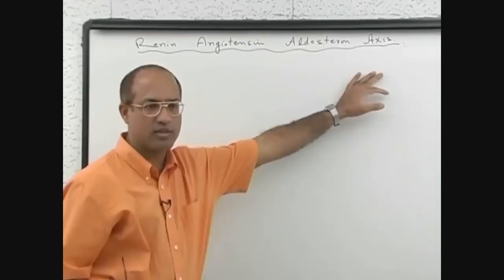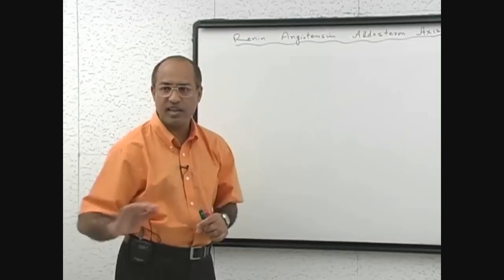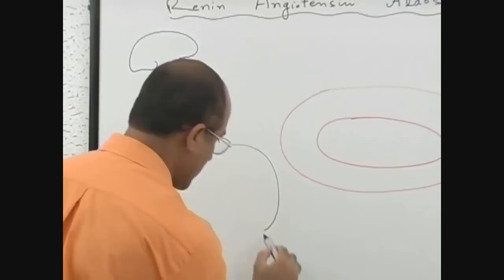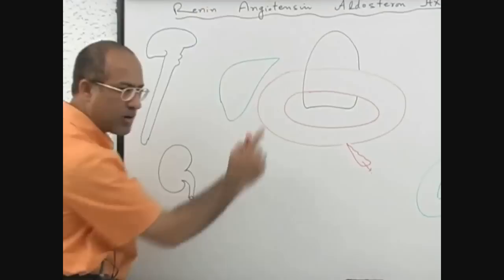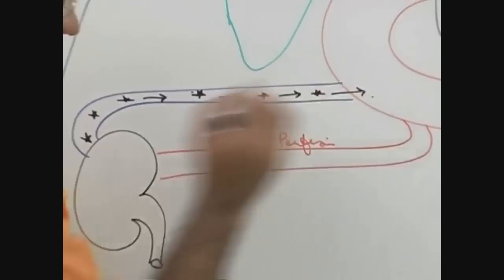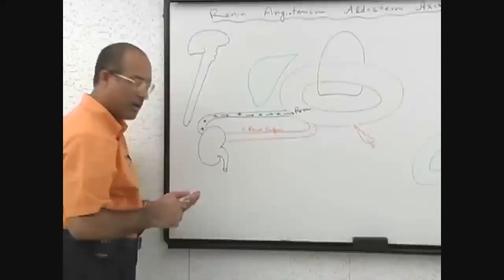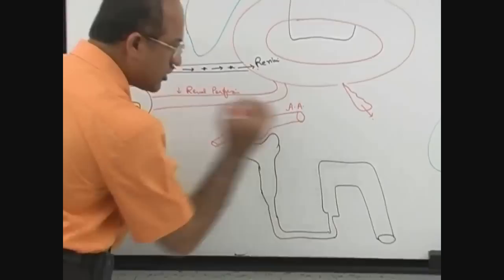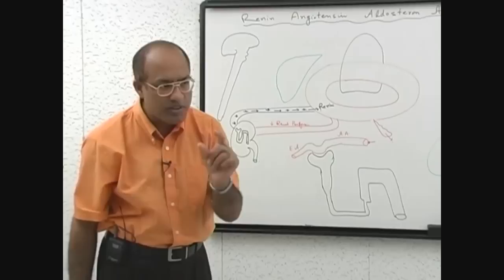Renin Angiotensin Aldosterone System | RAAS Part 1👨‍⚕️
1. More than 800+ Medical Lectures.
2. Basic Medical Sciences & Clinical Medicine.
3. Mobile-friendly interface with android and iOS apps.
5. Download option for offline video playback.
6. Fanatic customer support and that's 24/7.
7. Fast video playback option to learn faster.
8. Trusted by over 2M+ students in 190 countries.

The renin-angiotensin-aldosterone system (RAAS) is a critical regulator of blood volume, electrolyte balance, and systemic vascular resistance. While the baroreceptor reflex responds short term to decreased arterial pressure, the RAAS is responsible for acute and chronic alterations.